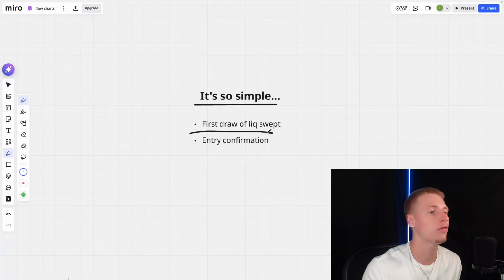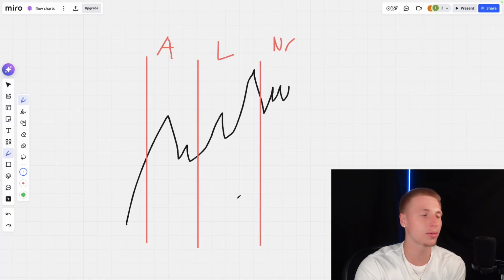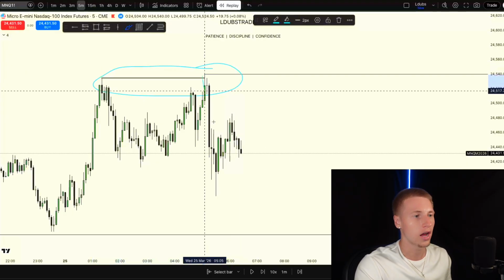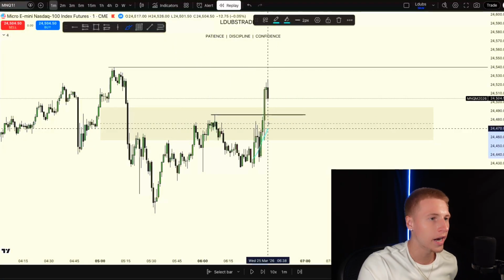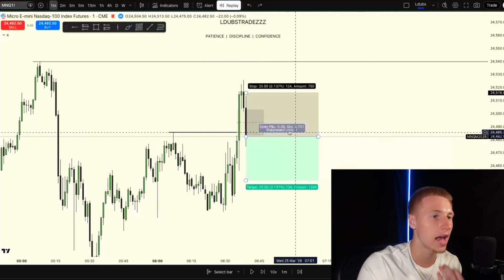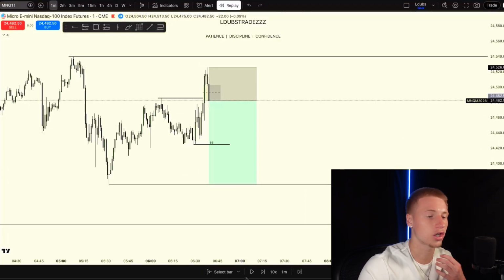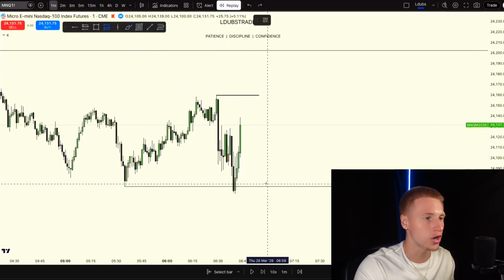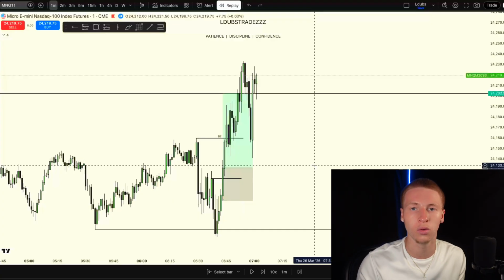Exposing the exact $15,000+/month trading strategy that changed my life